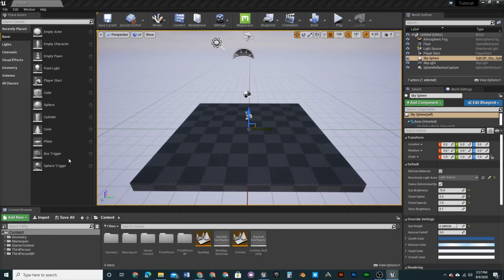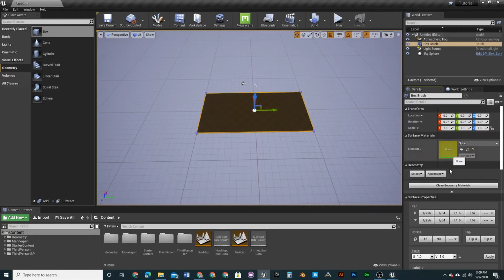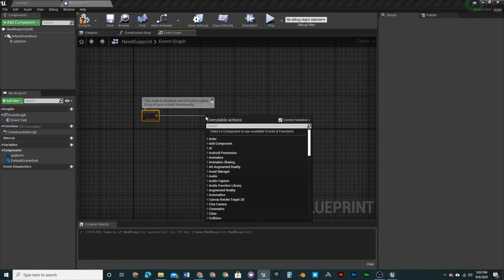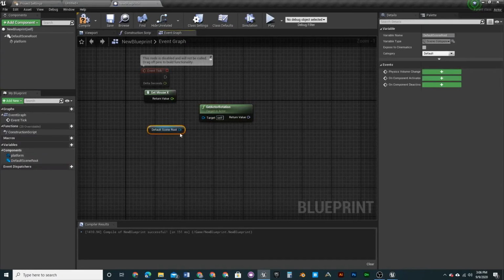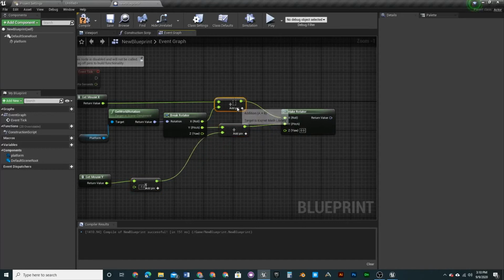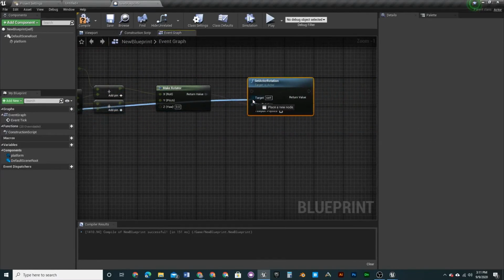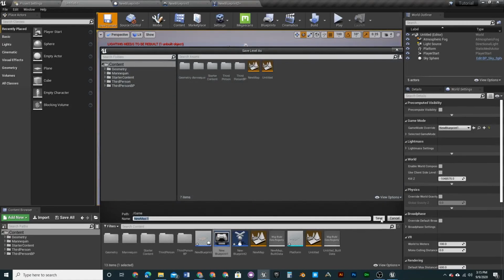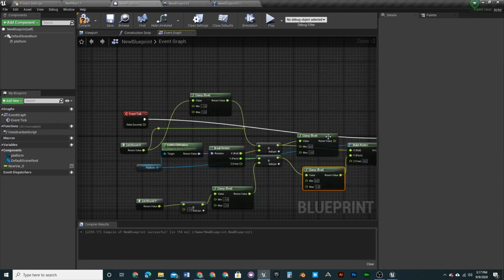How too make a platform rotate in Unreal Engine UE4 Tutorial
In this video we make a platform rotate using BluePrints in Unreal Engine Version 4.25.3.